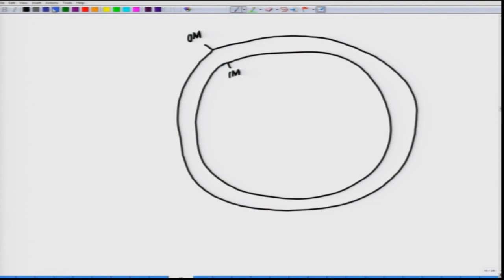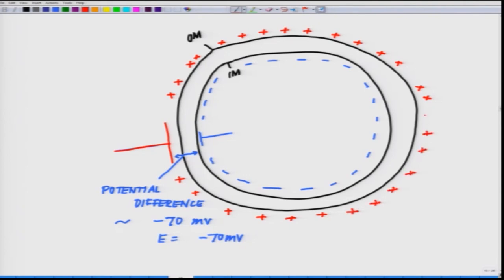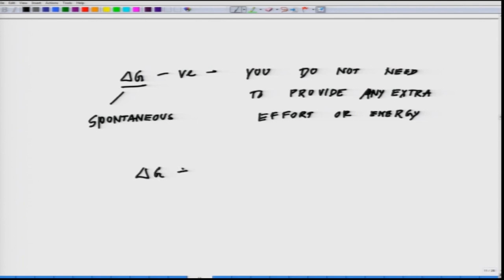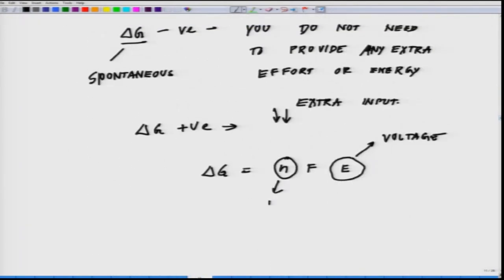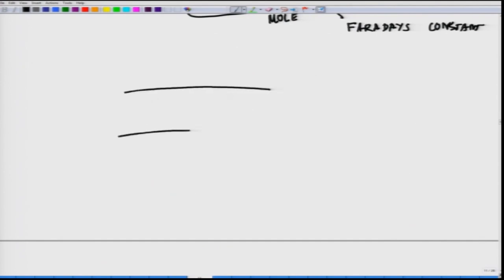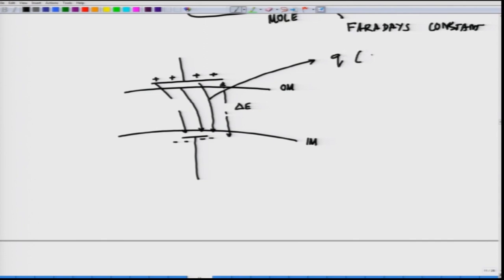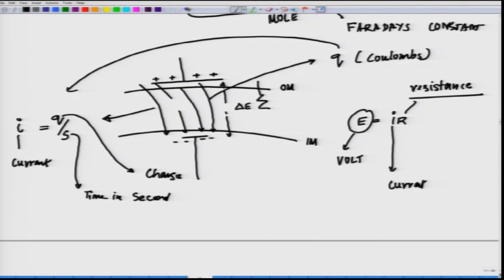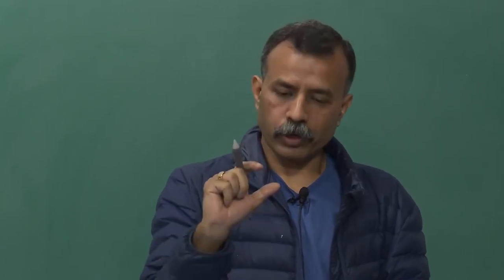Charge transfer across membrane: Key terms.